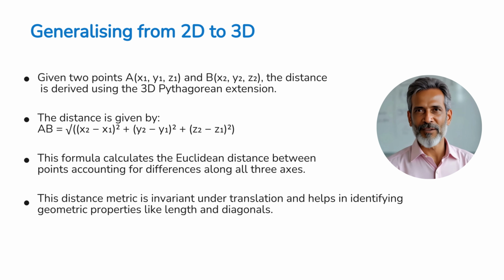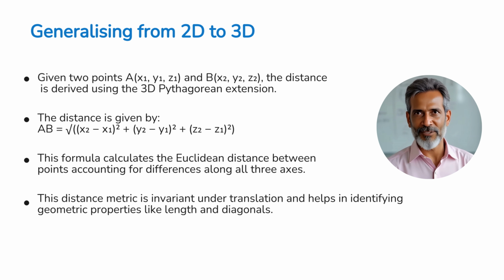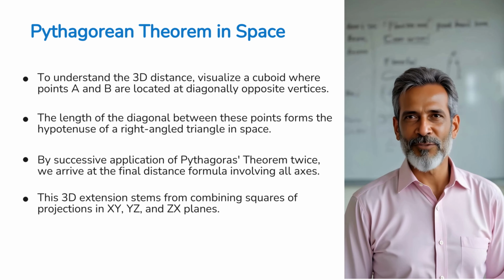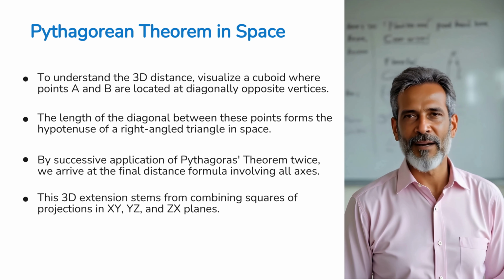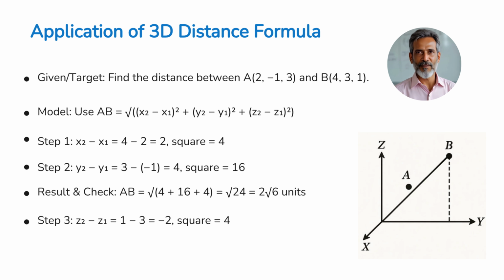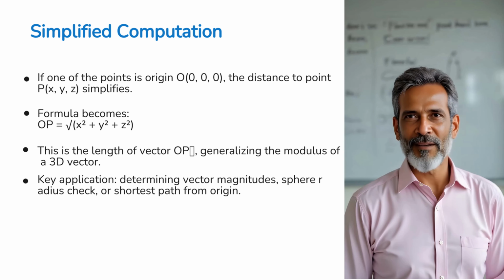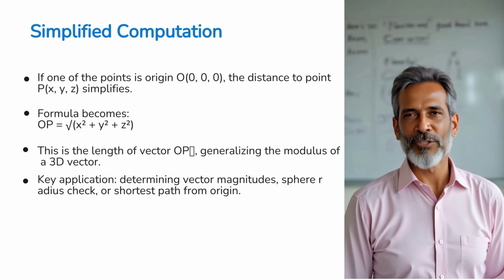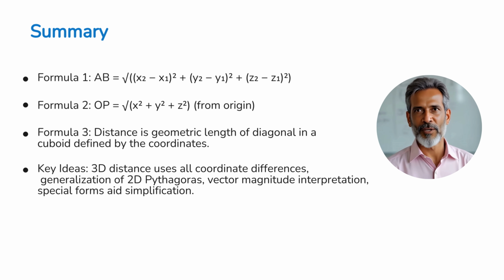Distance between Two Points | Class 11 Maths | Introduction to Three dimensional geometry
This video covers the derivation and application of the distance formula between two points in three-dimensional space. We explain the formula step-by-step and solve practical examples for better understanding.

Students will learn how to calculate the shortest distance in 3D space with clarity and accuracy.

What You’ll Learn:

• Derivation of 3D distance formula
• Application of √[(x₂-x₁)² + (y₂-y₁)² + (z₂-z₁)²]
• Solving numerical examples

Why Watch This Video:

• Critical for board exam problem-solving
• Strengthens formula-based understanding
• Helps tackle higher-level coordinate geometry